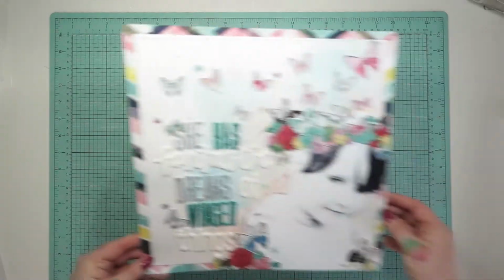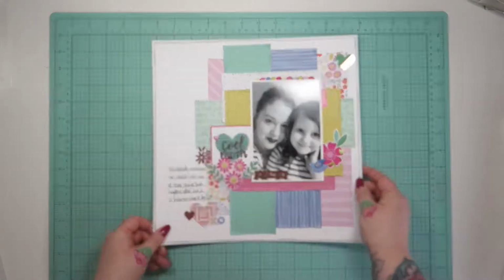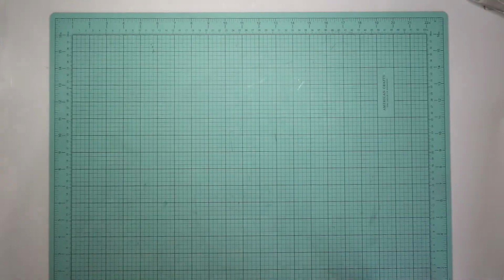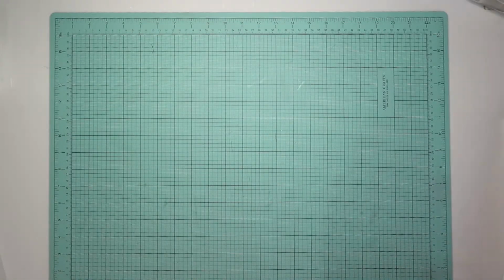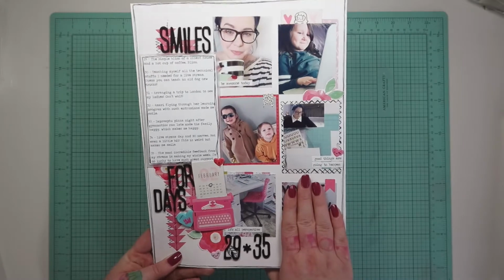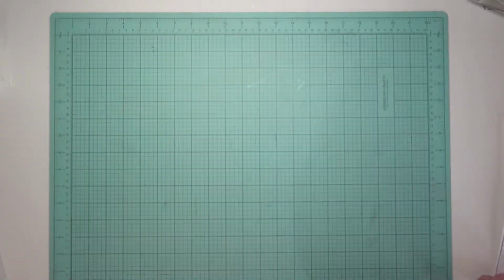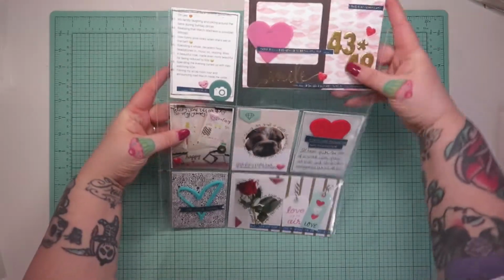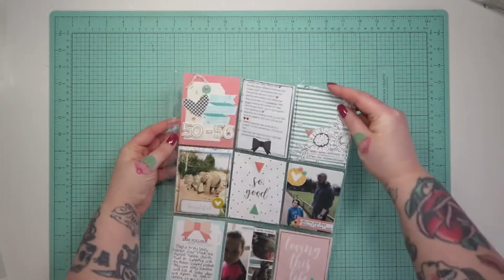Layout Share ~ February Lookback